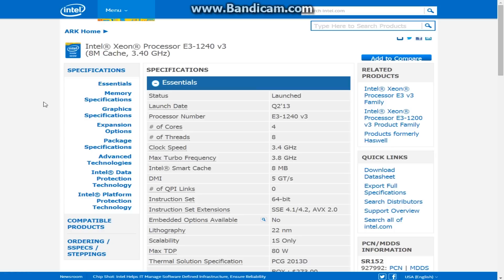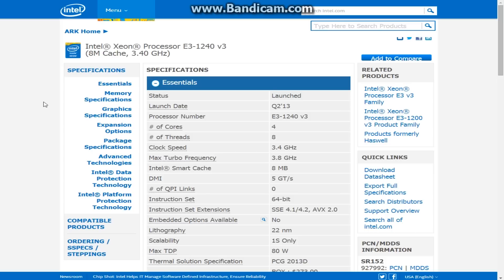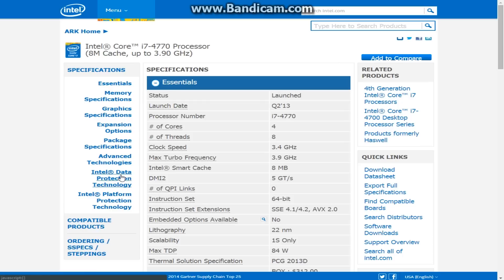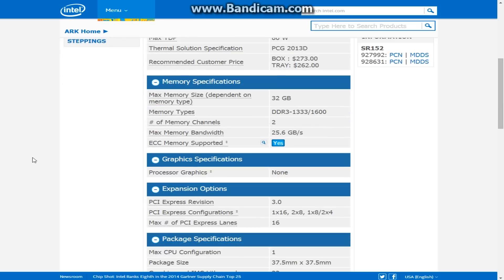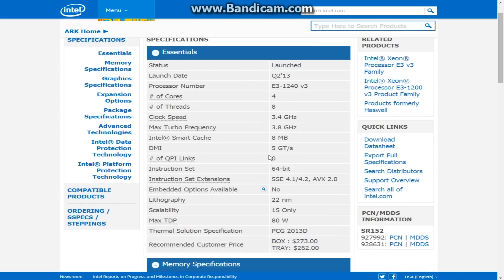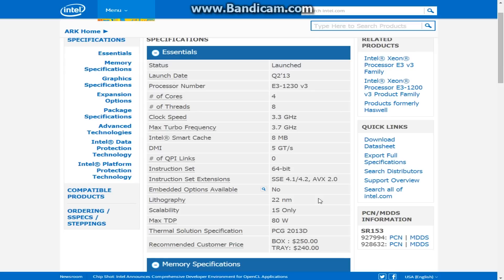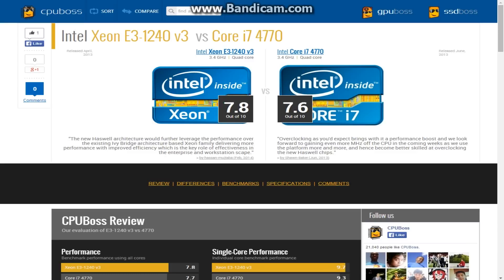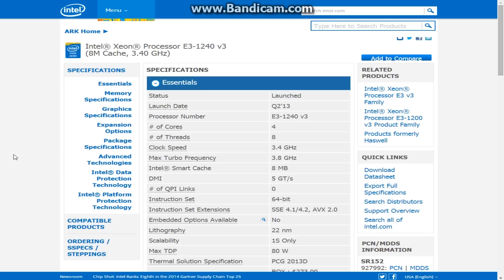Don't Buy an i7 Buy a Xeon!?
-Hey guys, Paladin here! In this video I'm going to be explaining how you can possibly save some money on a cheaper CPU from Intel that still gives that i7 power to satisfy your gaming and editing needs! Hope you enjoy the video and also actually learn something today from it as well. :)